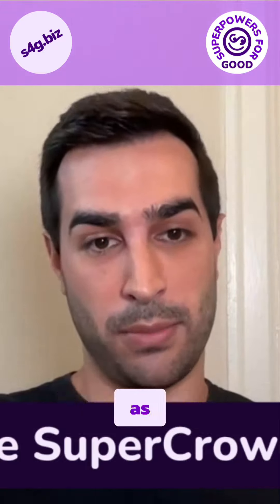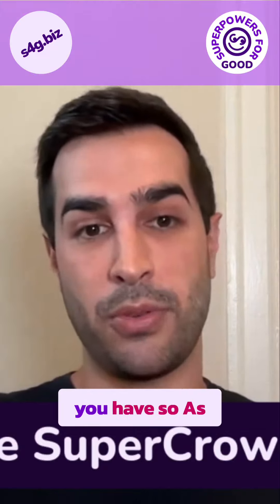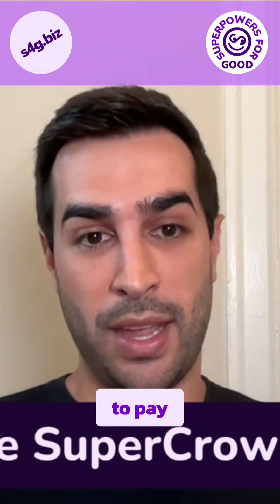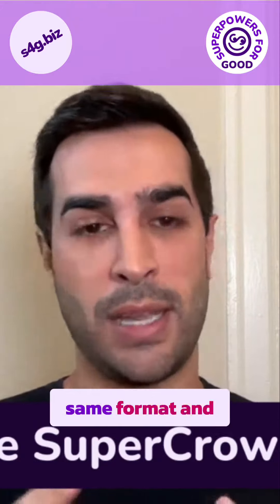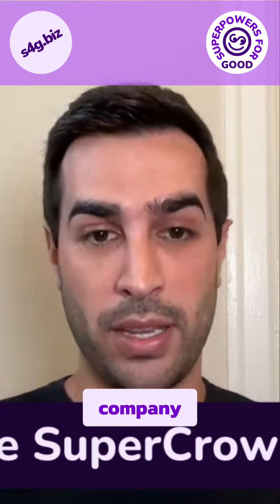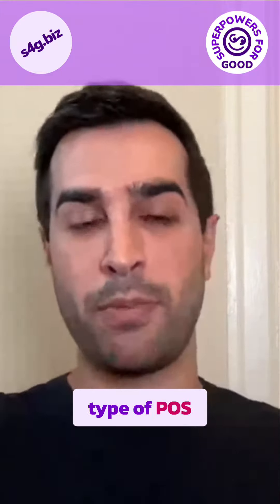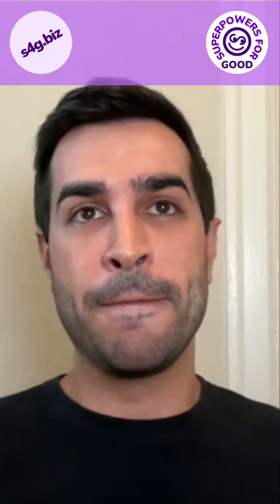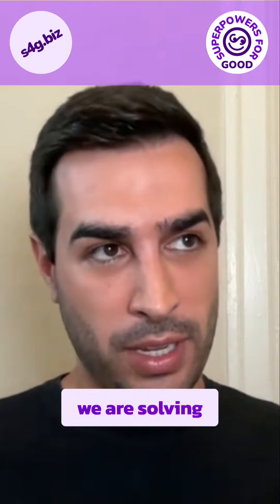Revolutionizing Payments: Fingerprint Tech for Credit Cards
Discover how we're solving common credit card issues with advanced fingerprint technology. Our innovative solution ensures reliable transactions, compatible with any POS system, for a seamless payment experience anytime, anywhere. Say goodbye to traditional card hassles!